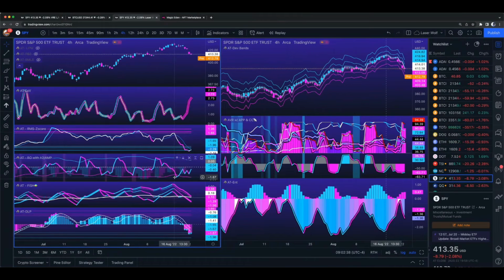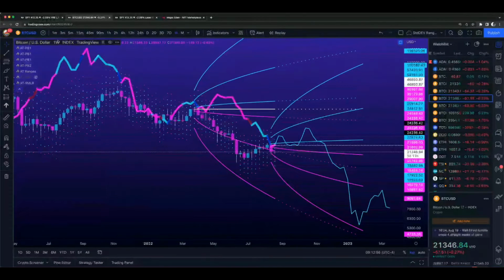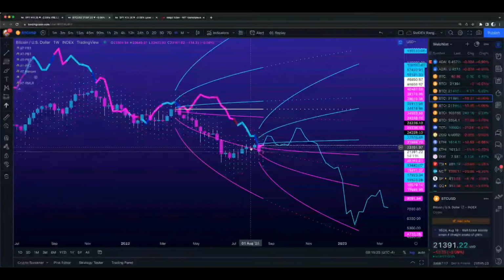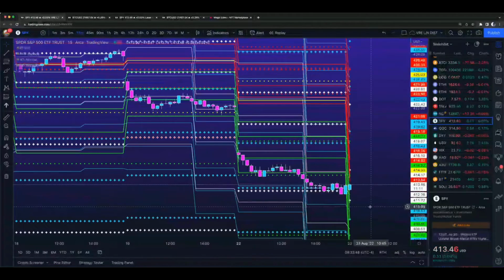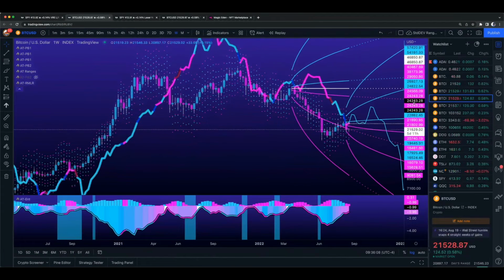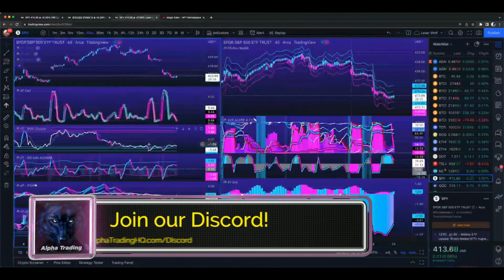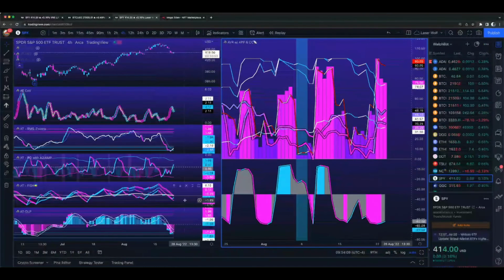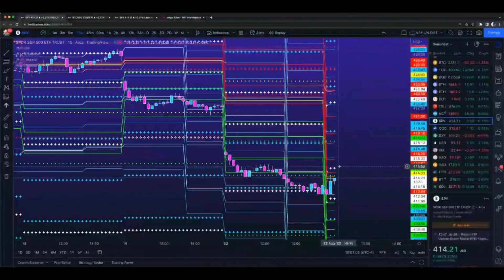LEARN VEPS IT WILL CHANGE YOUR TRADING LIFE!!